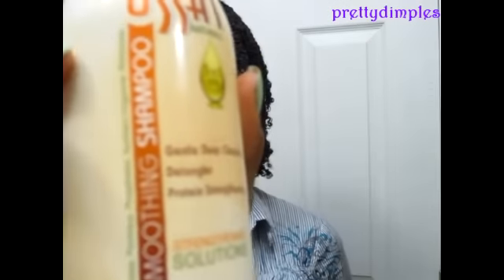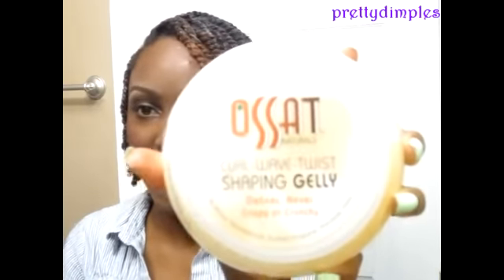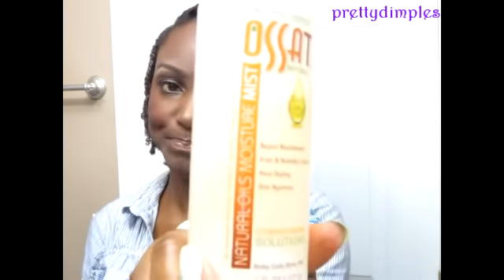twist with ossat products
im in love with my twist. it has been a full week since doing this and they are very moisturized and shinny still. I can't wait to do the twist out. so far this product is doing my hair justice.